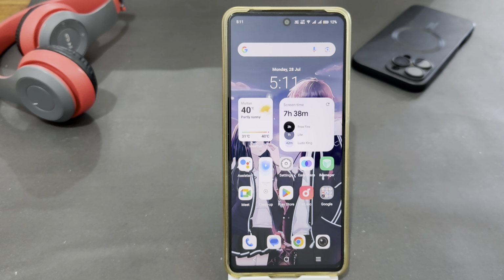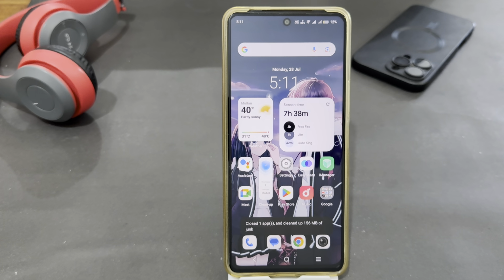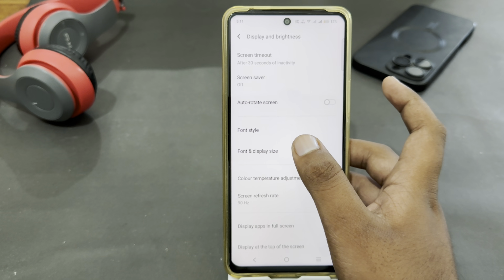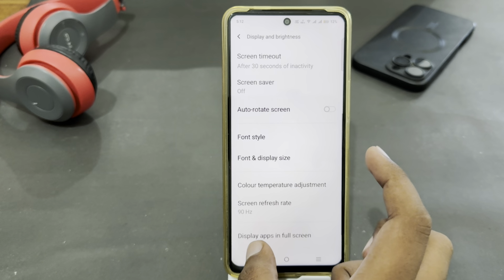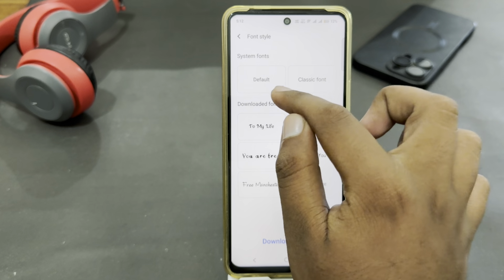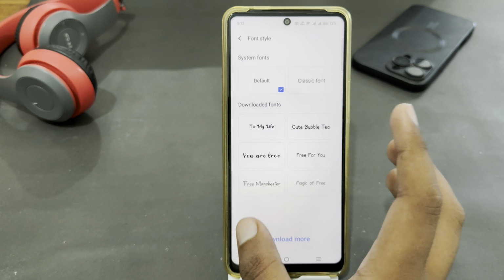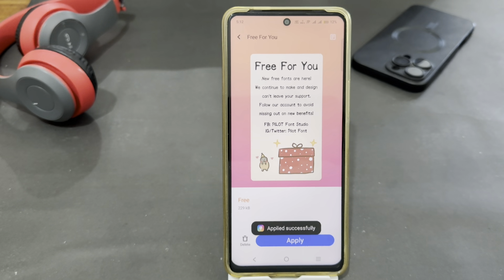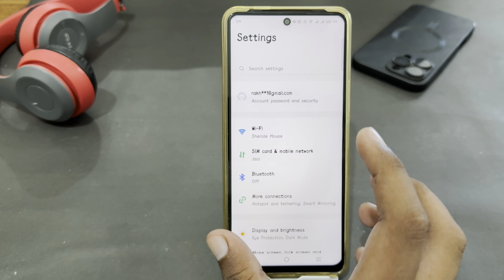Ultimate Vivo V50 Lite 5G Font Guide | Customize Your Text Style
Transform your phone's look! This tutorial reveals 3 professional methods to change fonts on your Vivo V50 Lite 5G - including secret options most users don't know!

✨ What's Covered:
✔️ Official Method: Change through Settings → Display
✔️ Theme Store Magic: Access 100+ designer fonts
✔️ Developer Trick: Advanced font scaling (perfect for reading)
✔️ Size Adjustment: From tiny to extra-large text
✔️ Troubleshooting: Fix "font not applying" error

🔥 Pro Features:
• How to install Google Fonts on Funtouch OS
• Create custom font combinations
• Save battery with optimized font settings

⚠️ Important Notice:
Font availability depends on your:
→ Funtouch OS version
→ Region restrictions
→ Storage space

💬 We Answer ALL Questions!
Comment your:

Current font style

Desired font type

Any problems faced

🔗 Helpful Links:
[Official Vivo Font Store]
[Best Readable Fonts for Eyes]

Why This Works:

Engagement Hooks: Questions & interactive elements

SEO Optimized: 15+ keyword variations

Value Added: Goes beyond basic tutorial

Mobile-Friendly: Clean spacing & emojis

Would you like me to add:

Timestamp chapters?

Comparison with other Vivo models?